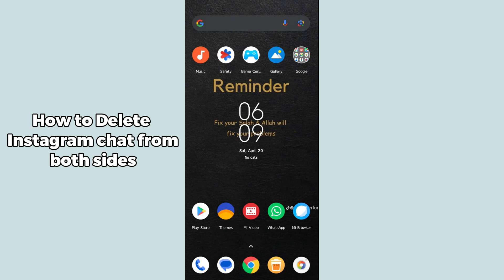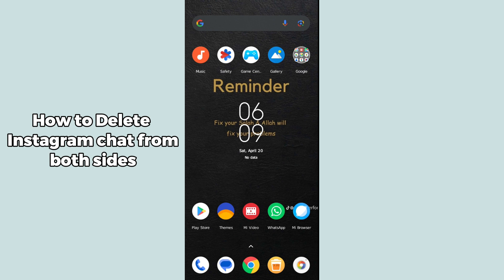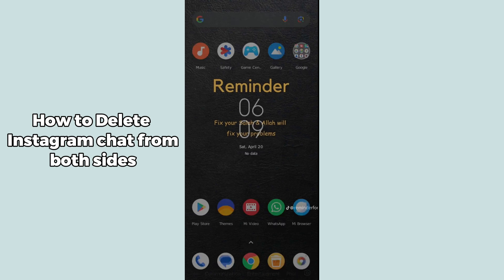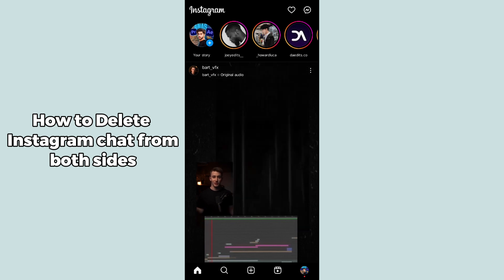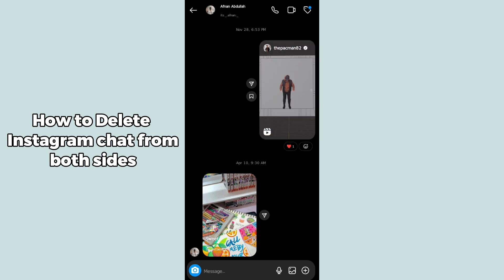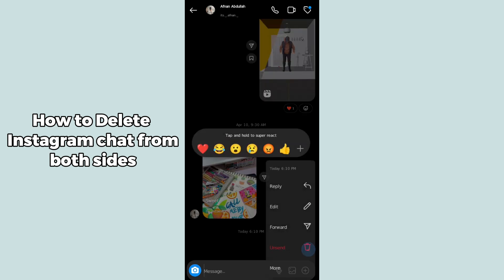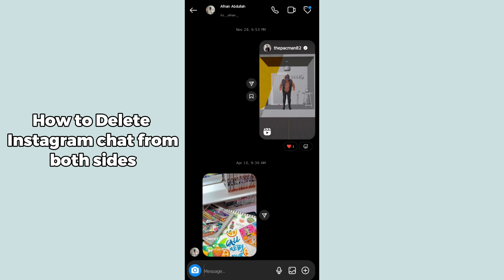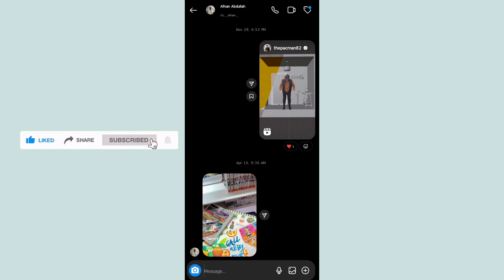How to Delete Instagram Messages From Both Sides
Learn the step-by-step process to delete Instagram messages from both sender and recipient sides in this comprehensive tutorial. Keep your conversations private and tidy with these easy-to-follow instructions!